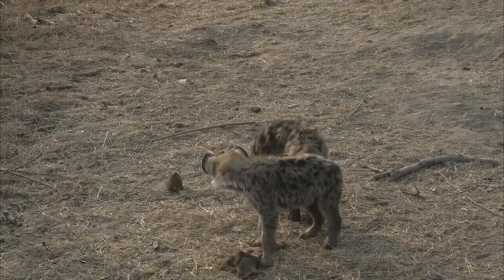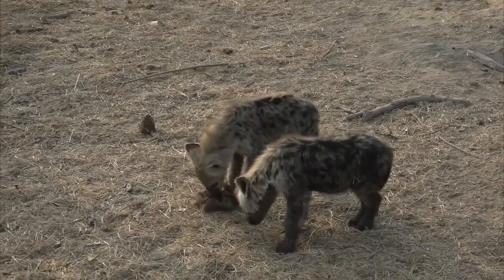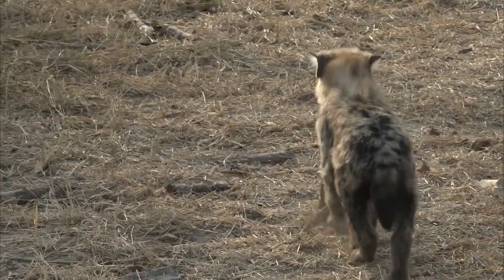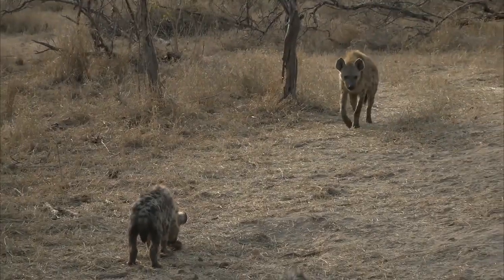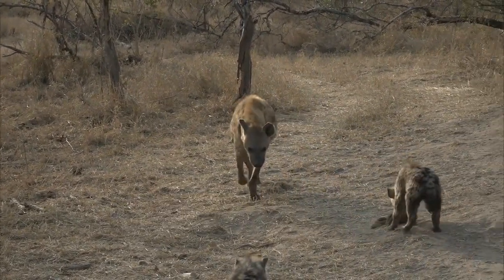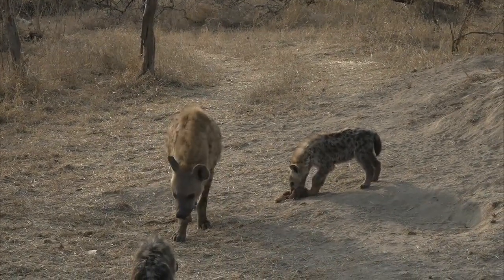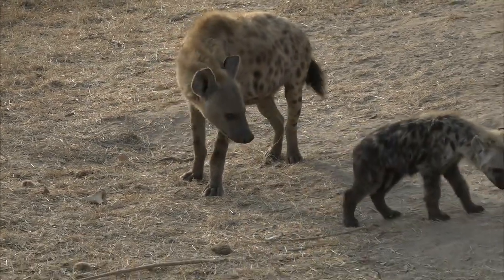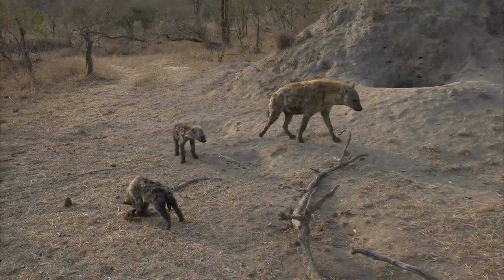Fur Coat For The Little One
WE laughed at the sights and sounds from Ribbon's two hyena cubs as they fought over a piece of leftover fur at Djuma Private Game Reserve, with Trishala and Theo.